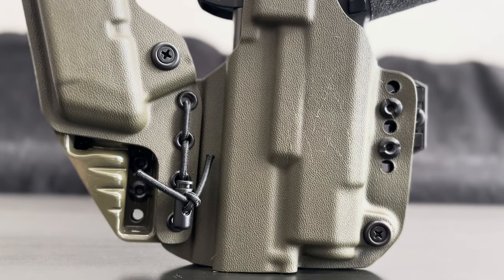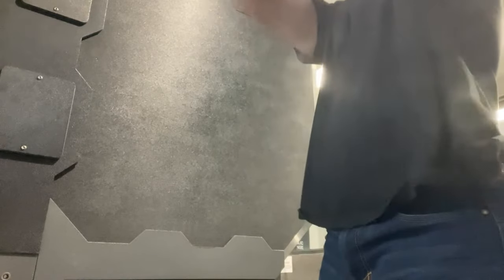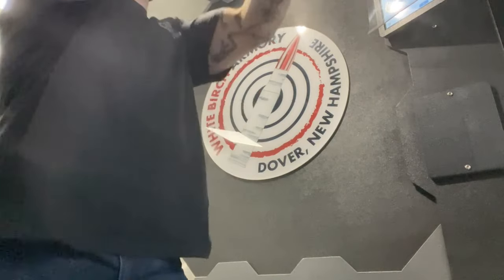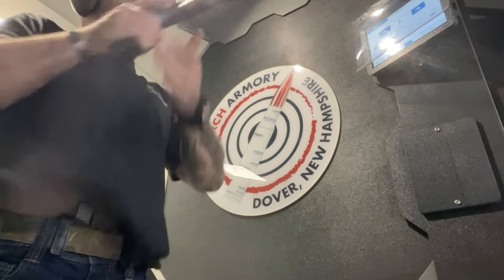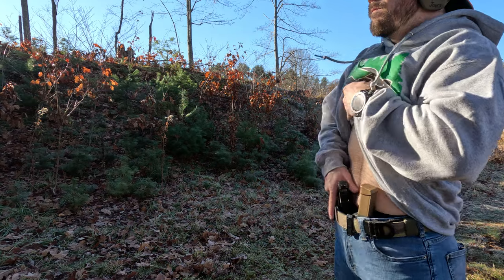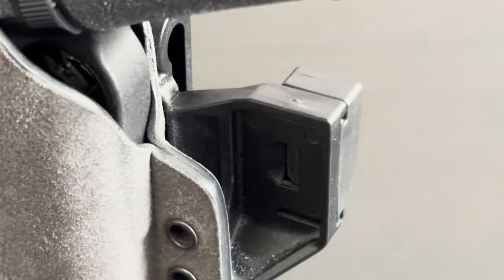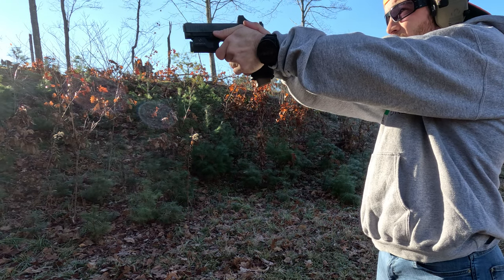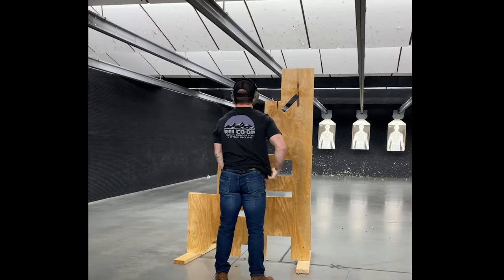Best Holsters for EDC | Safariland, Tier 1 Concealed, and TXC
Welcome back to Reviews of Equipment (ROE). In this video, I'll be covering my favorite IWB concealed carry holsters for EDC, including the TXC Holsters X1 Ally, Tier 1 Concealed Axis Elite, and the Safariland x Haley Strategic Partners IncogX. None of these are bad options, but it took me awhile to find what I like and don't like in a holster. Let me know if you agree!

Here are a few links to some of the gear featured in this video:

Gatorz Magnum
Holosun SCS MOS
Trijicon GL01 Bright & Tough
Inforce Wild1
Talon Grips
Tango Down Base Plates
Inov-8 Roclite 286 GTX
Garmin Tactix 7 Pro

Timecodes
0:00 - Intro
0:55 - TXC Holsters X1 Ally
3:39 - Tier 1 Concealed Axis Elite
6:12 - Safariland x HSP IncogX
9:17 - Outro

Any product reviewed on this channel will be discussed according to my opinion.

The views and opinions expressed in this video are strictly my own. However, I cannot be held responsible for any actions you take based on the information provided in this video. Do your own research and consider your own needs, preferences, and circumstances. By watching this video, you agree that you are responsible for your own decisions and any consequences that may arise.

All actions performed in these videos are under the supervision of a trained/licensed professional. I am not responsible for any injuries or damages caused to you or your firearm that may result from attempting to recreate the actions in these videos.